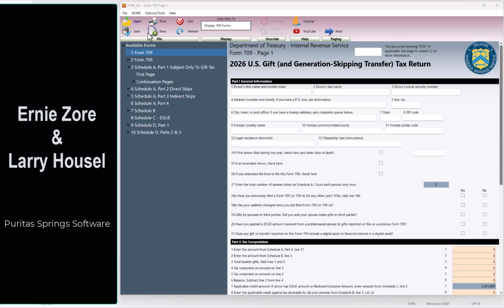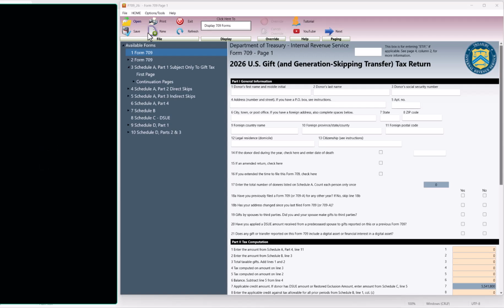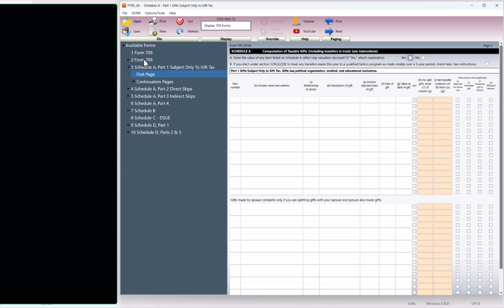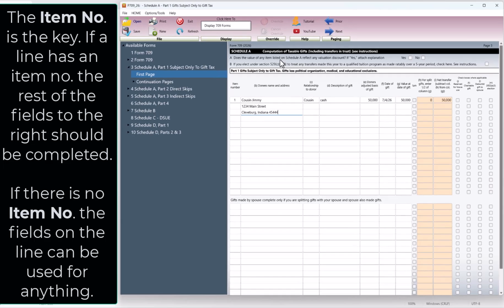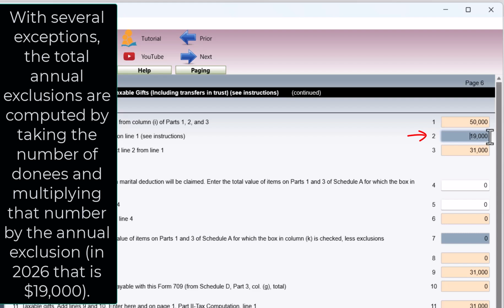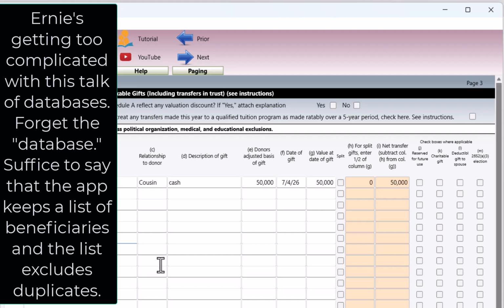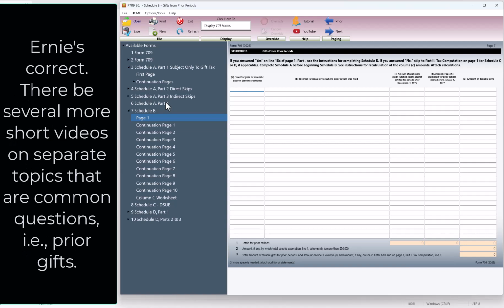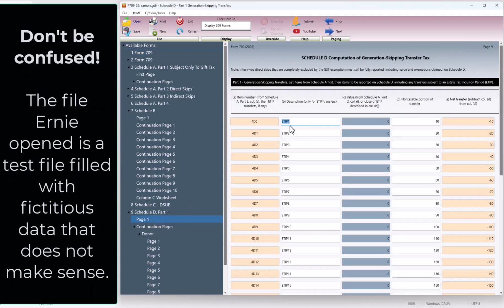New 2026 Form 709 Gift Tax Software: Tree View Returns & Redesigned Schedules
Take a quick tour of the 2026 release of the Puritas Springs Form 709 Gift Tax program.  The Puritas form 709 program is the federal gift tax return software trusted by accountants, attorneys, and individual filers to report gifts accurately and efficiently.

This year's update is all about working the way the IRS form actually looks. Two big changes lead the release:

▸ THE TREE VIEW IS BACK. By popular request, the left-side tree view returns, so you can always see where you are and jump instantly between any page or schedule.

▸ COMPLETELY REWORKED SCHEDULES. Our schedules now follow the new IRS landscape layout exactly. You enter gift information in the same place and the same order as the printed return, which makes the form easier to follow, easier to review, and faster to complete.

In this preview, Ernie Zore and Larry Housel walk through:
- Page 1 — laid out to match the printed Form 709
- Schedule A — the new landscape design for Parts 1, 2 & 3
- How item numbers tell the program which lines are gifts and which are address or descriptive information
- Part 4 and how the annual exclusion is handled (and how beneficiaries are counted)
- Schedule D and how it pulls from Schedule A, Part 2 to calculate generation-skipping transfer (GST) tax

If you already know the paper Form 709, you already know how to use the program, there are no interview questions, no hunting for where the software put something. You work directly on a screen that matches the form itself.